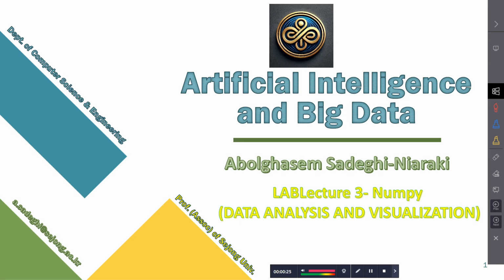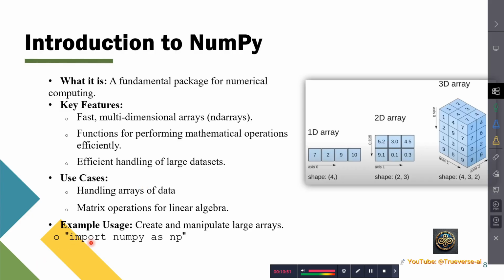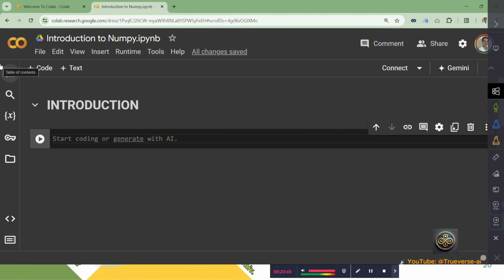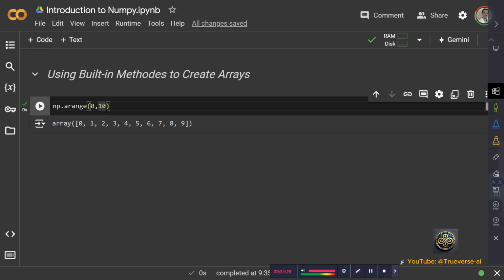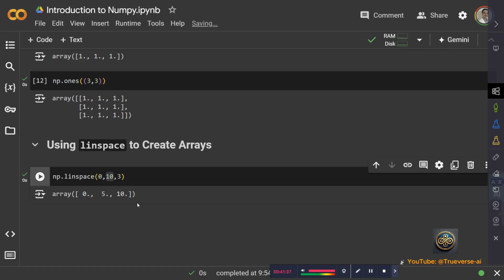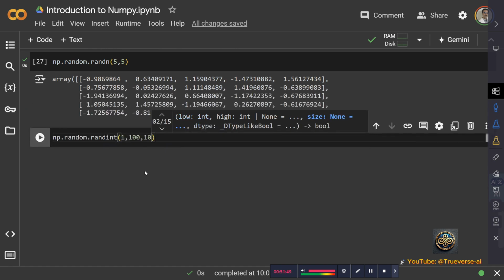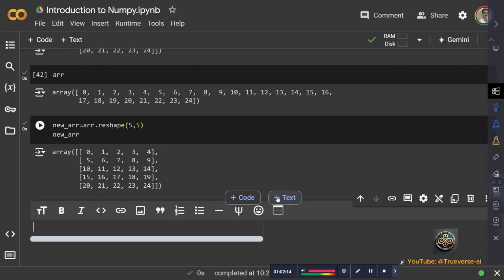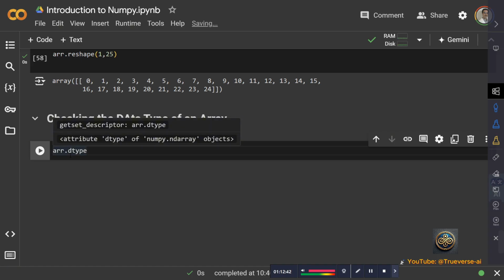LABLect3=Data Analysis&Vidualization-Numpy-P1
📄 Description:
Learn the fundamentals of NumPy, Python’s core library for numerical computing. This video introduces multi-dimensional arrays, broadcasting, and why NumPy is faster than native Python lists—essential for AI and Big Data applications.